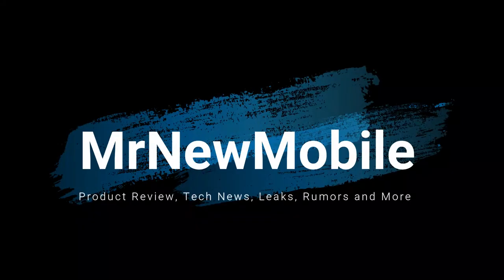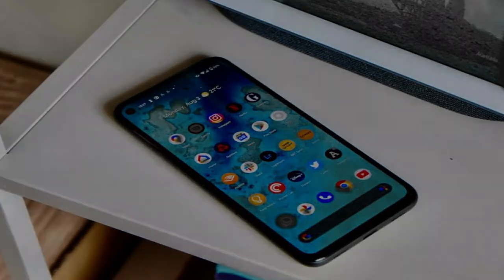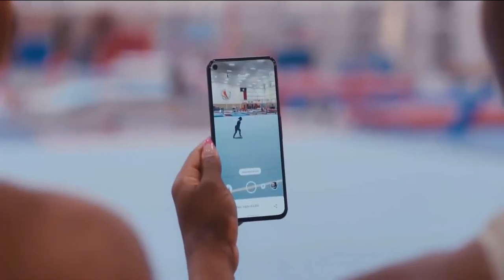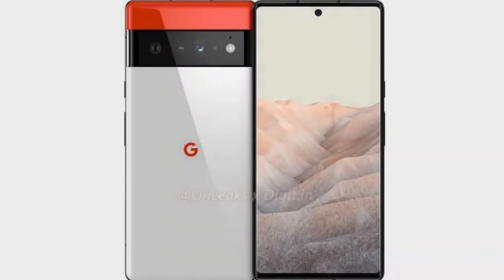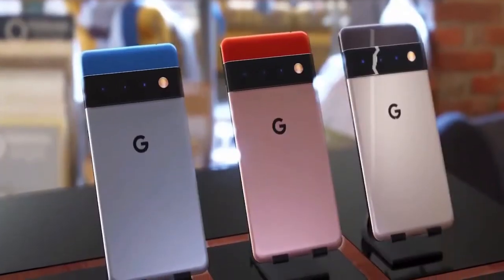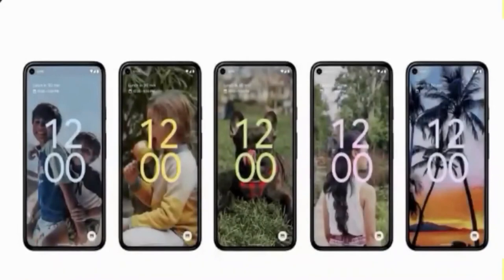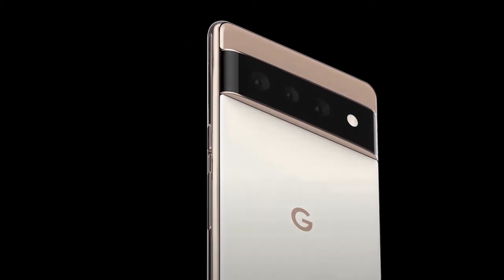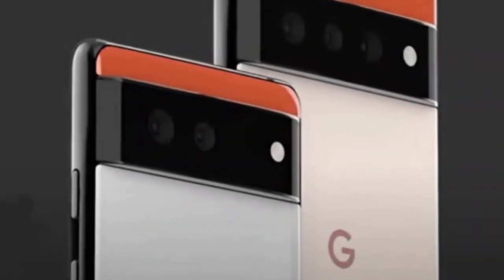Google Pixel 6 Pro - Release Date, Price, and Specs This Is It.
Google Pixel 6 Pro is expected to be launched in October 2021 and we have heard several rumors to that effect.